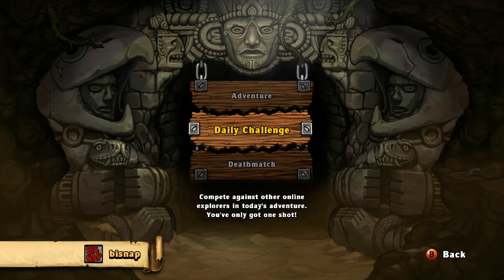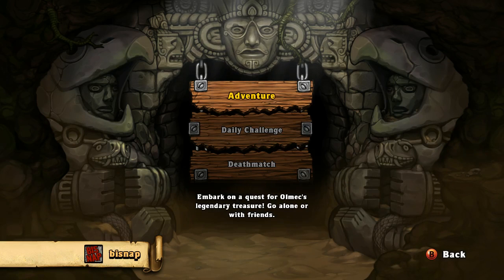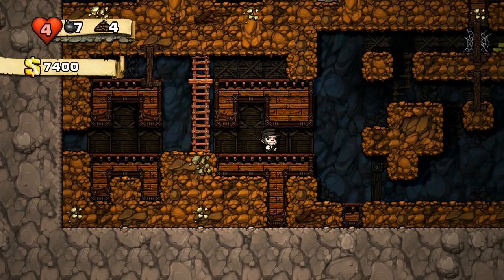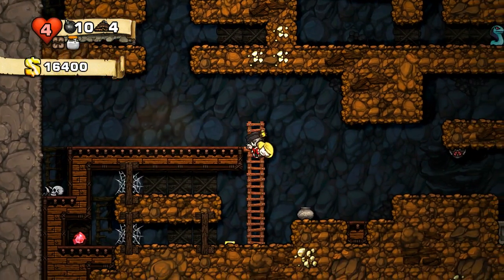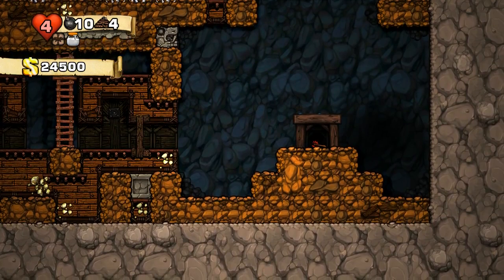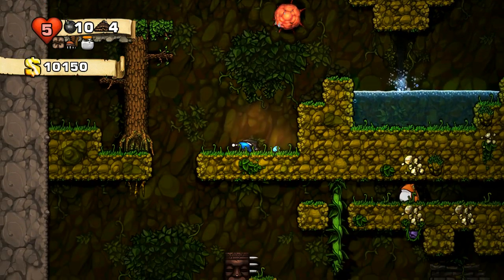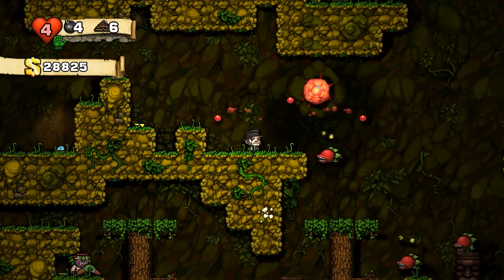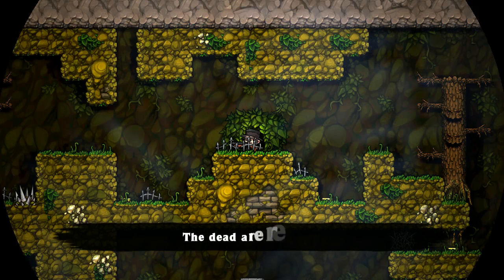Spelunky (Steam) - First Look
Most of you already know, but Spelunky's HD incarnation has finally arrived on Steam! I break down (to the best of my ability) the new and different things, as well as what to expect in a very general sense. It's a good game!

If you enjoyed the video, please consider Liking it! It could really help out!